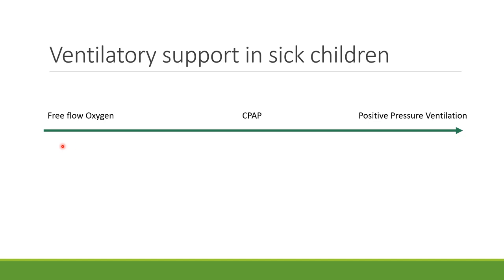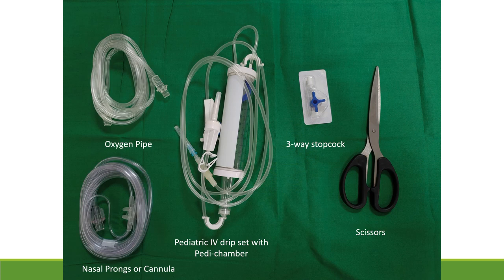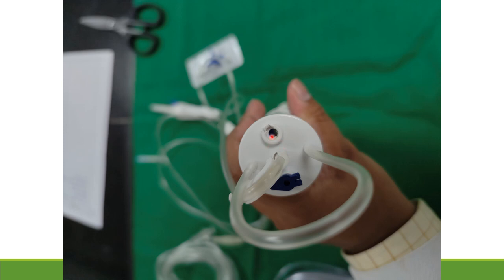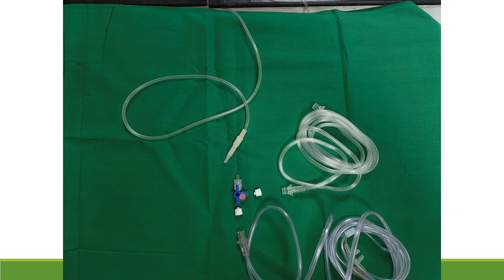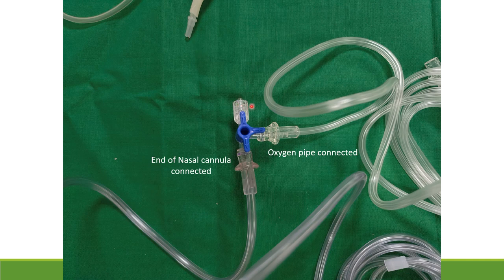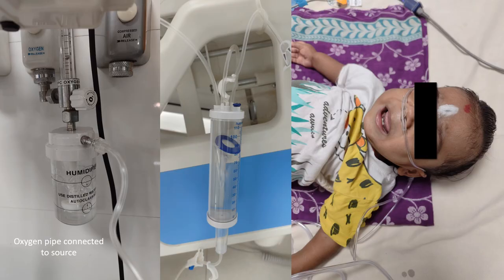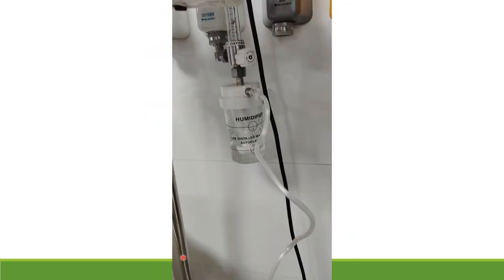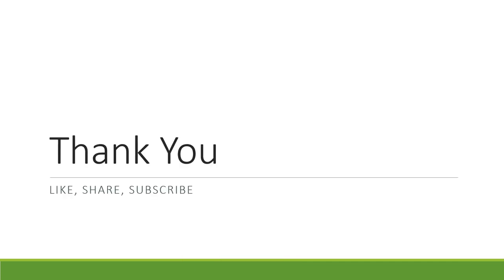How to make Indigenous Bubble CPAP in under 2 minutes with minimal resources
How to make Bubble CPAP
A quick demonstration of how to make indigenous bubble CPAP in 2 minutes so that it can be used in resource limited settings.
An useful guide for pediatricians, residents working in resource limited settings.
CPAP provides an intermediate respiratory support to patients who are having respiratory distress on free flow oxygen but not severe enough to require positive pressure ventilation